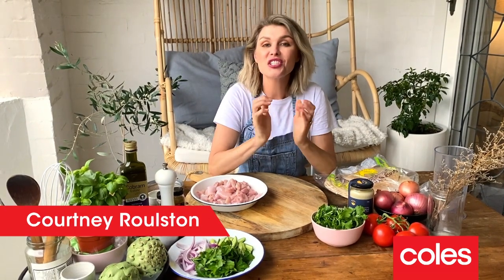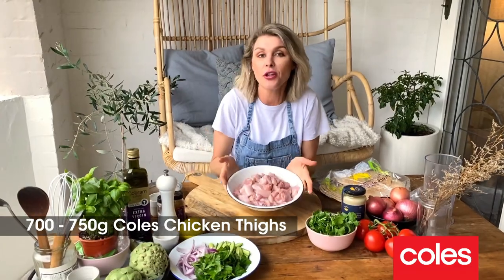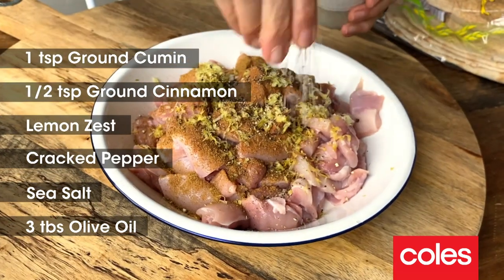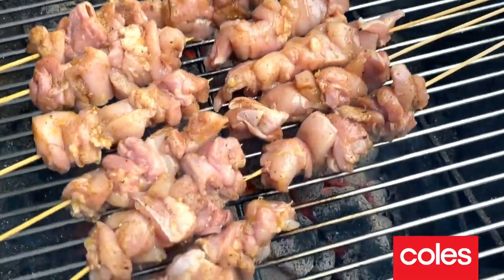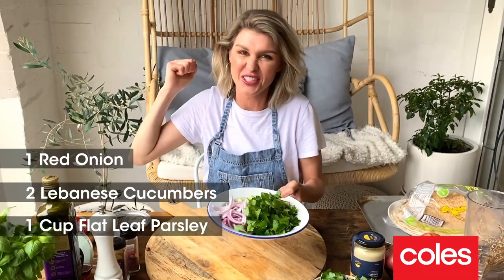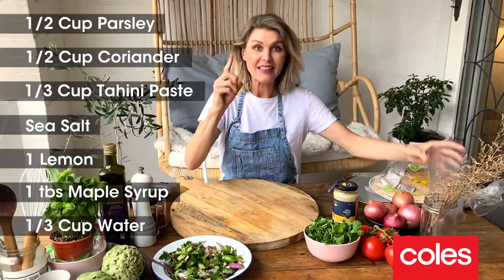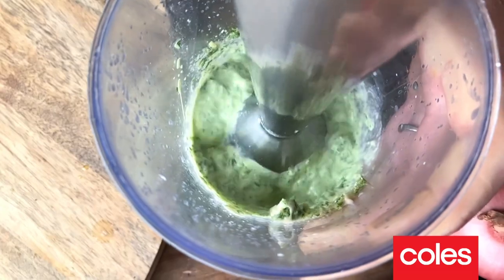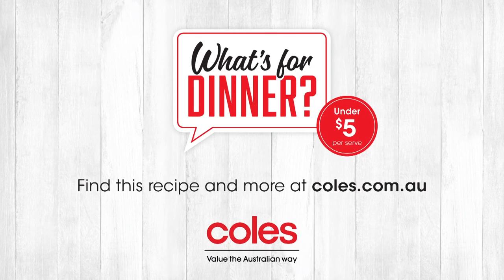Courtney Roulston's Chicken Shish Kebabs with Green Tahini & Sumac Salad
Here’s one to add to your weekly dinner rotation. Courtney Roulston's Chicken Shish Kebabs with Green Tahini & Sumac Salad (recipe below) are easy to make and full of flavour.

Chicken Shish Kebabs with Green Tahini & Sumac Salad
Recipe by Courtney Roulston

Serves 4
Prep 20 mins (+ 30 mins marinating time)

750g Coles RSPCA Approved Australian Chicken Thigh Fillets, cut into 2cm cubes
1 tsp ground cumin
½ tsp ground cinnamon
1 lemon, zested, juiced
¼ cup (60ml) extra virgin olive oil
½ cups flat-leaf parsley leaves
½ cup coriander leaves
1/3 cup (80ml) tahini paste
1 tbs maple syrup
4 large pieces Lebanese or pita bread
Sumac salad
1 red onion, sliced into thin wedges
2 Lebanese cucumbers or qukes (baby cucumbers), coarsely chopped
1 cup flat-leaf parsley, coarsely torn
1 tsp ground sumac or lemon and herb dukkah

1. Combine the chicken, cumin, cinnamon, lemon zest and 2 tbs of oil in a large bowl. Season with a pinch of sea salt and pepper. Place in the fridge for 30 mins to develop the flavours.
2. Heat a barbecue grill or chargrill on medium-high heat. Thread the chicken evenly onto metal or soaked bamboo skewers and cook on the grill, turning occasionally, for 2-3 mins each side or until cooked through.
3. To make the sumac salad, combine the onion, cucumber, parsley leaves, sumac or dukkah, a pinch of sea salt and the remaining oil in a bowl.
4. Place the parsley, coriander, tahini paste, lemon juice, maple syrup and 1/3 cup (80ml) water in a blender. Season with a pinch of sea salt flakes and blend until smooth.
5. Spoon the tahini mixture onto a serving plate. Arrange the chicken skewers and sumac salad over the tahini mixture. Serve with Lebanese or pita bread.

Want more easy recipes? Check out our ‘Weeknight meals’ from the pantry’ playlist which includes